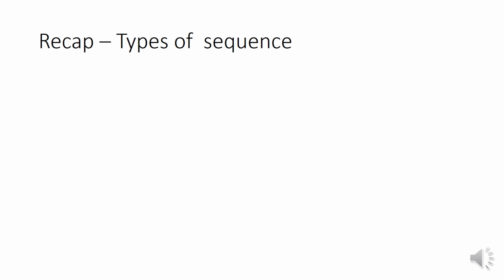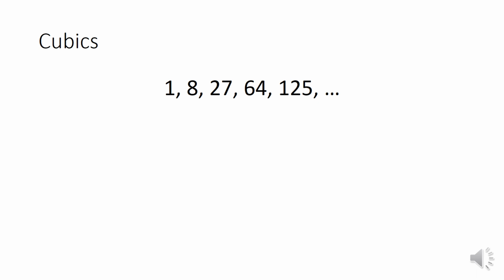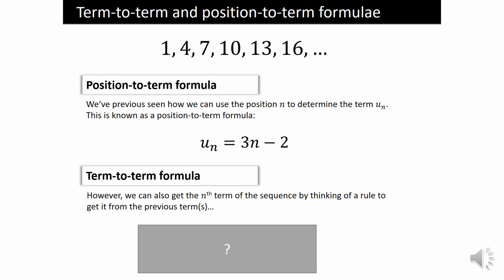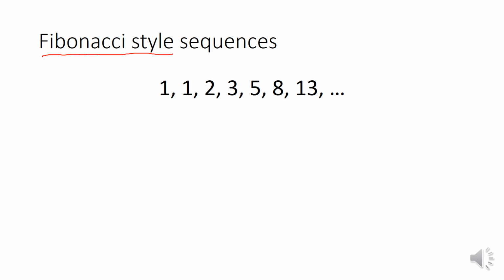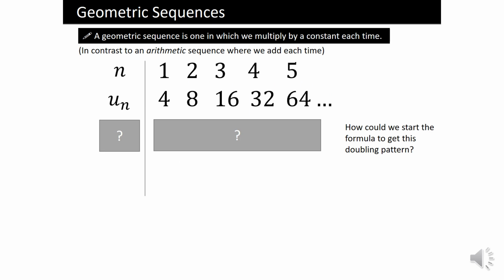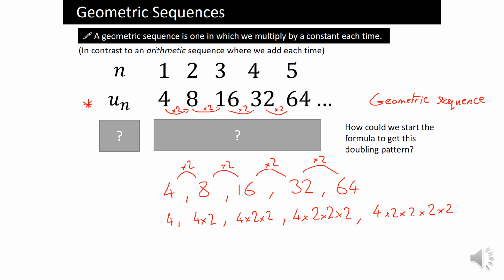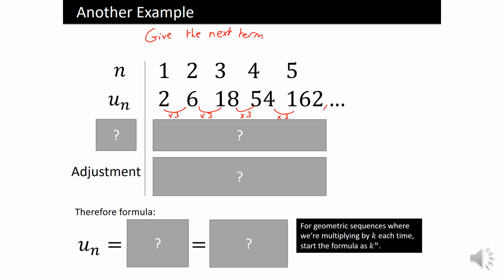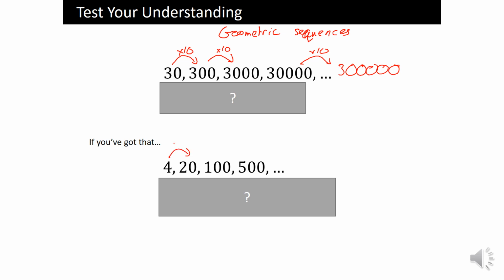Y9Euclid/Pascal - 27/04/2020 - Sequences